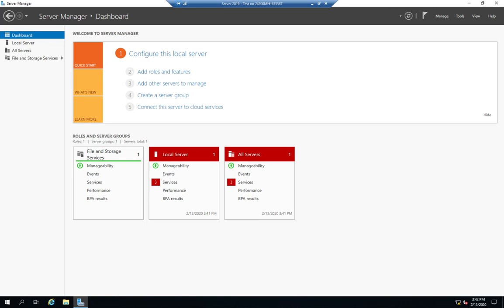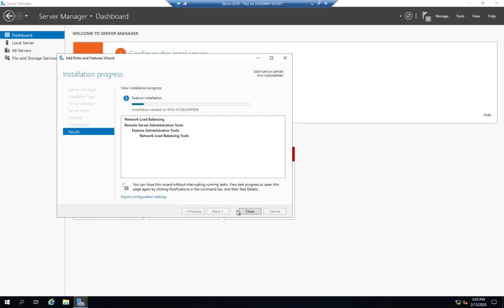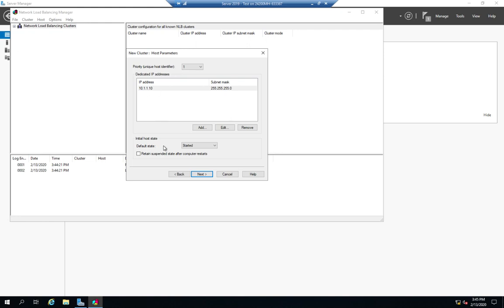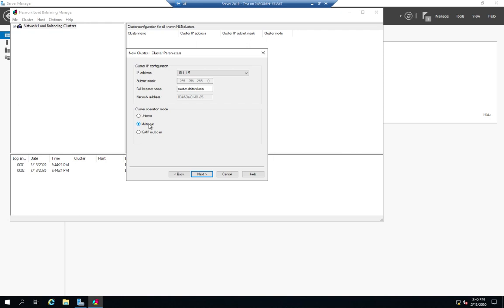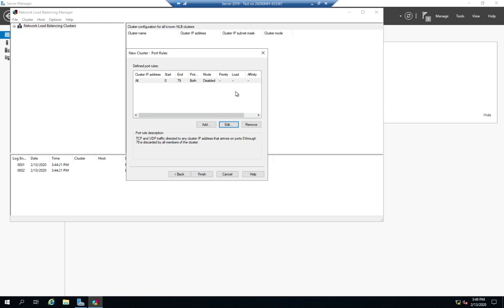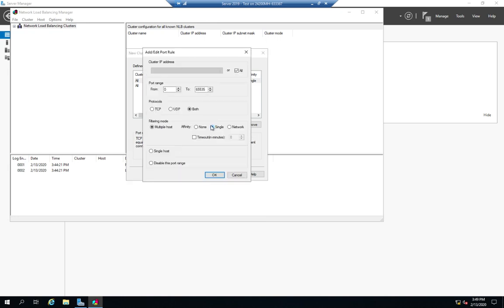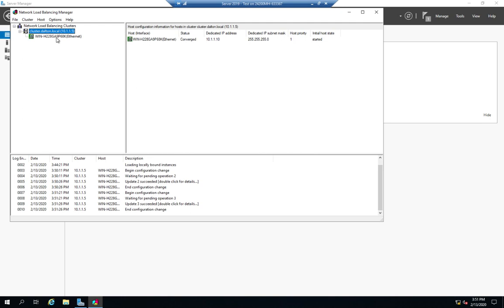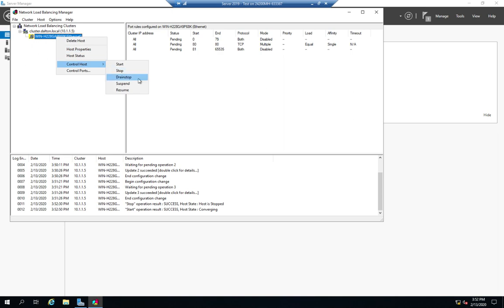Installing Network Load Balancing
How to install and configure basic network load balancing on a Windows Server